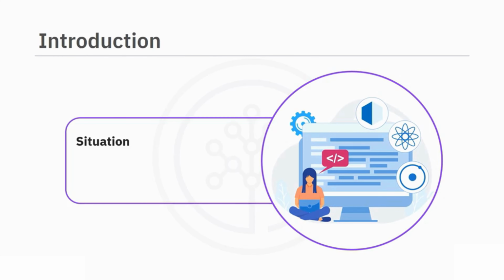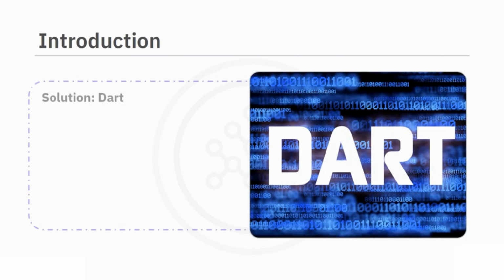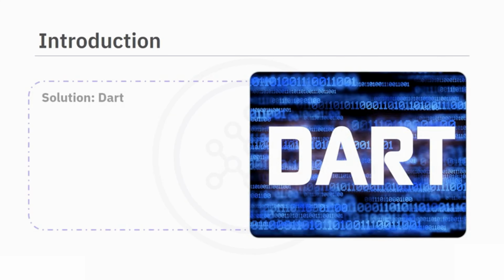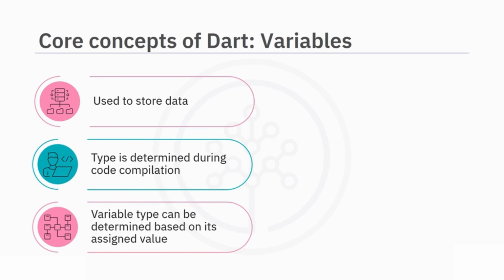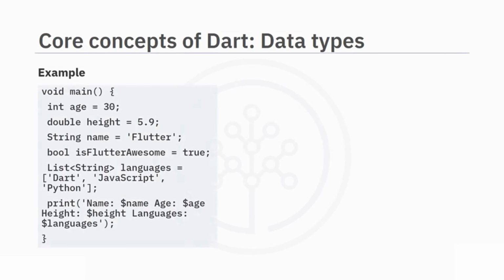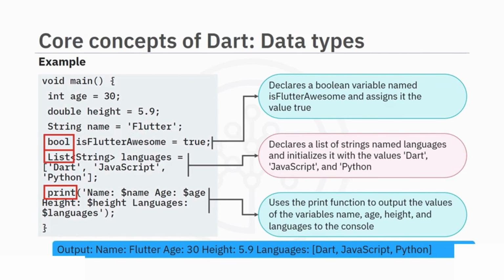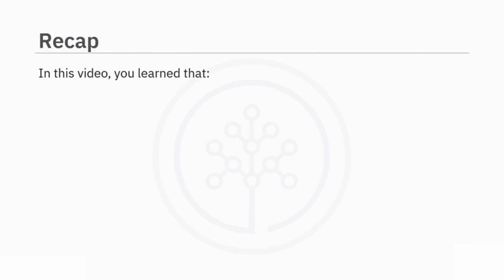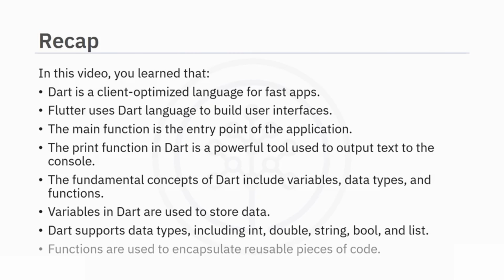Dart Basics for Flutter Development | Core Concepts Explained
Unlock the power of Dart for Flutter development in this beginner-friendly video. Learn the significance of Dart, the role of the main function, and core concepts like variables, data types, and functions. Discover how to build high-performance cross-platform applications with Dart, Google's versatile programming language. This video provides essential foundational knowledge, preparing you to dive deeper into Flutter development in upcoming tutorials. Watch now and start your journey toward creating robust and efficient Flutter apps!